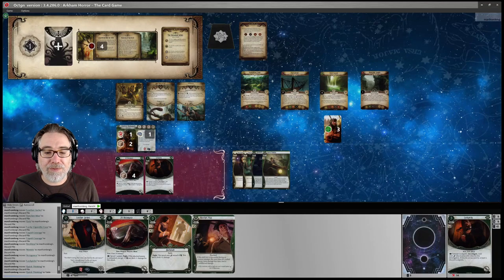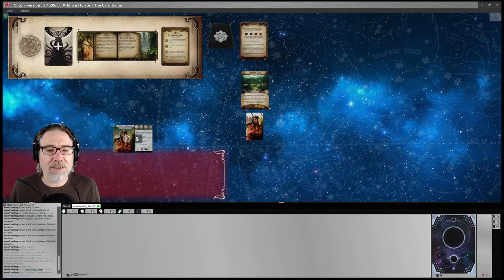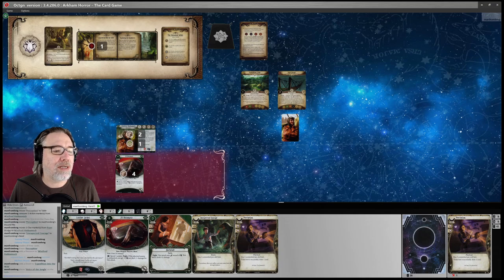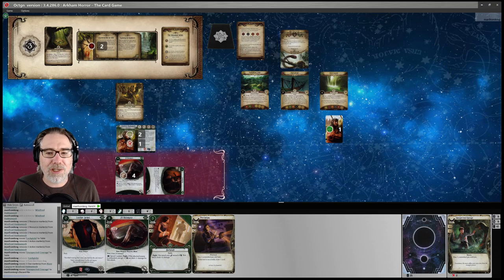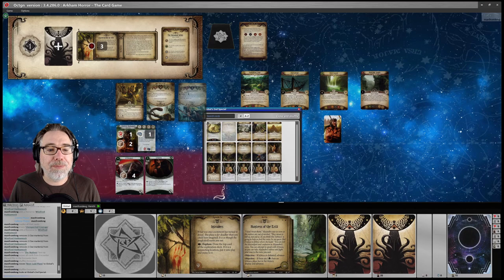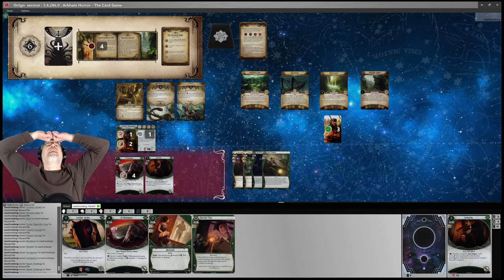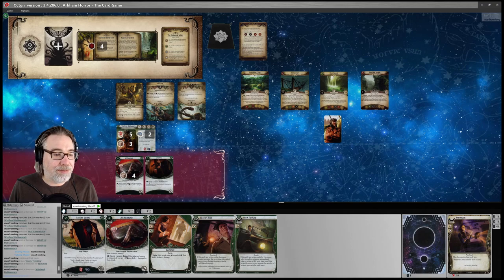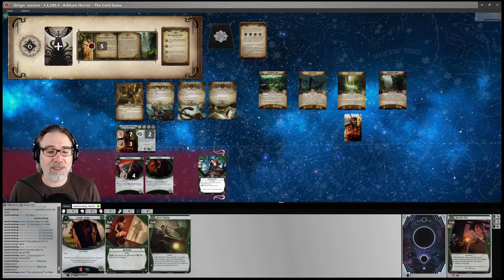Arkham Horror LCG - Game of the Day 15 - Winifred Habbamock vs Return to The Untamed Wilds (Hard)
Listen to an audio-only version of the game at thewhispererindarkness.blogspot.com

LettuceFolk requested that Manfromleng and Winifred Habbamock break quarantine to Return to the Forgotten Age! Neither the jungle nor the chaos bag agree with Winifred in today's Game of the Day! CC licensed music from the album Lovecraft Memories by Zreen Toyz.